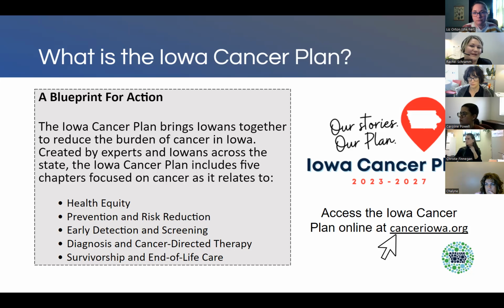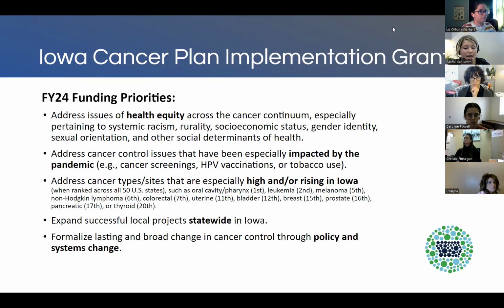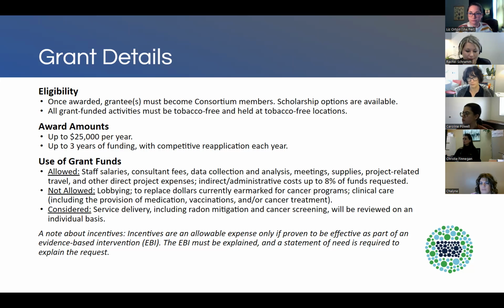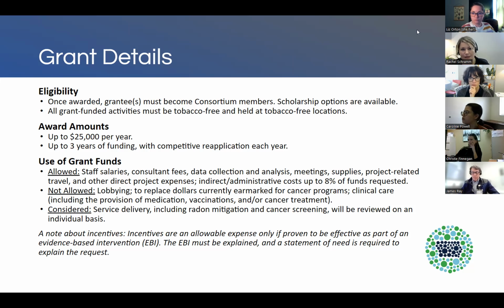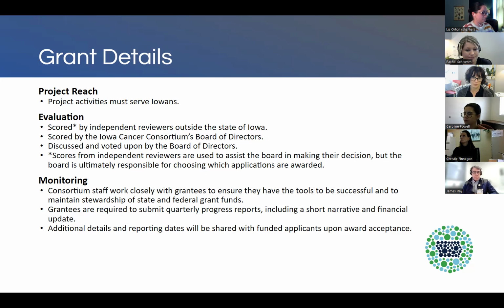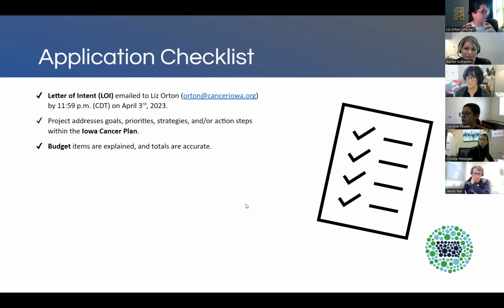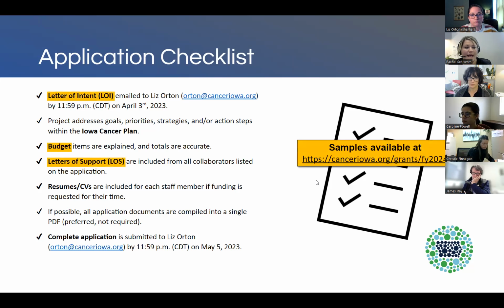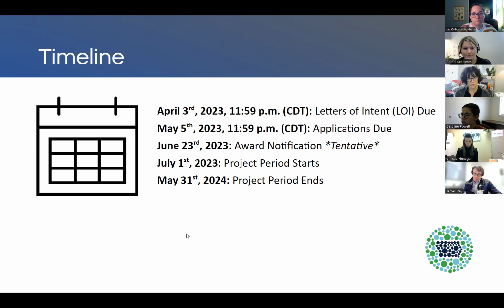FY24 Iowa Cancer Plan Implementation Grants Invitation for Proposal (IFP) Applicant Webinar